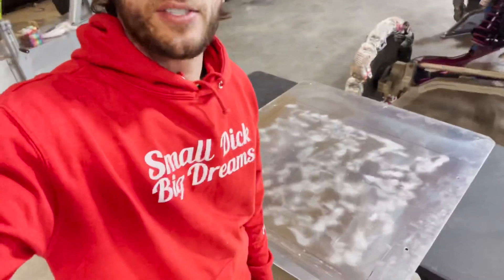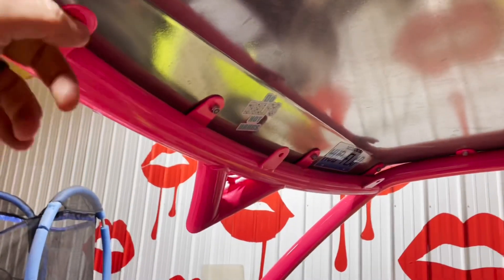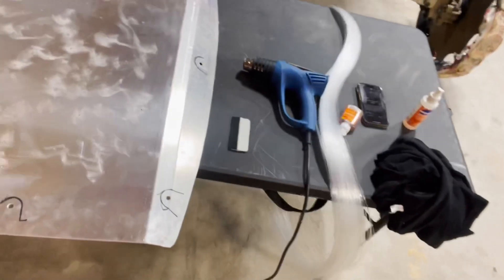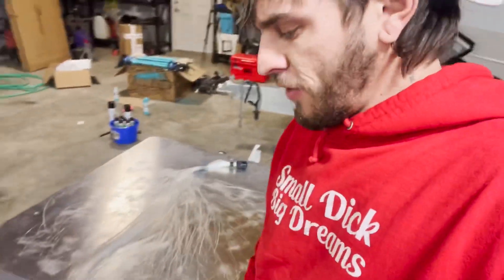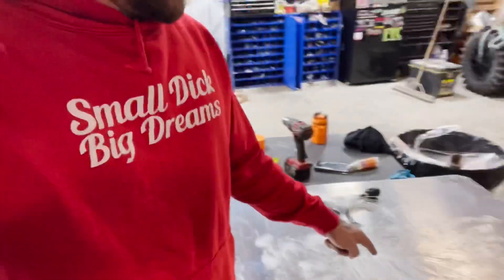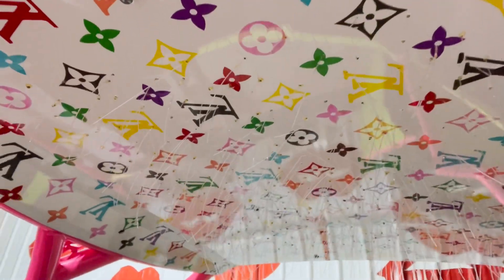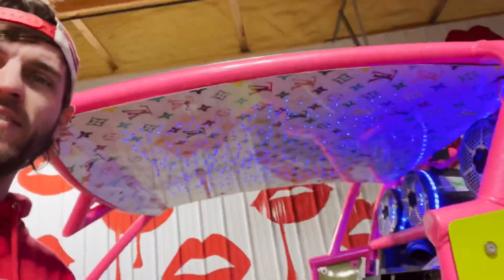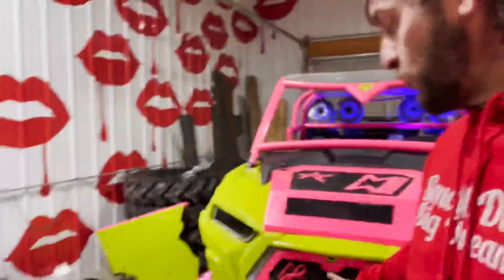How to make a starlight headliner in a RZR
Quick install of a starlight headliner in my wife’s 2019 turbo s RZR